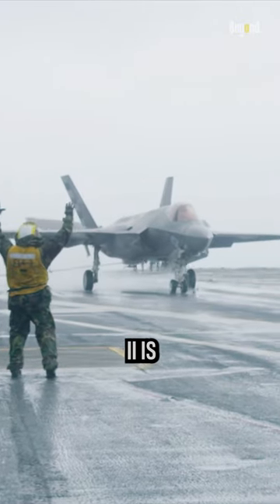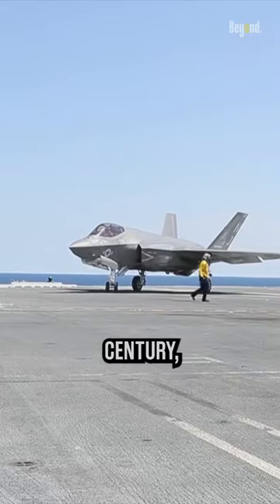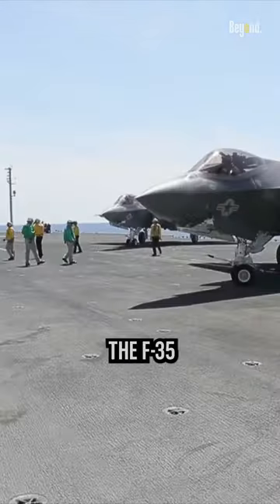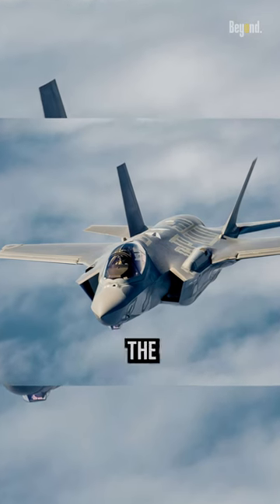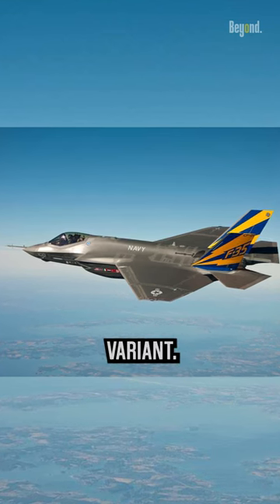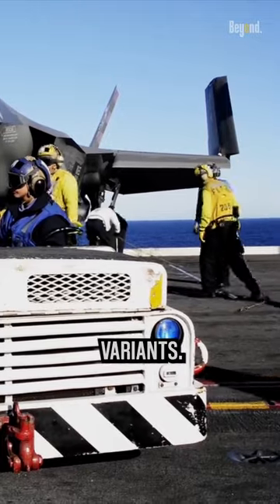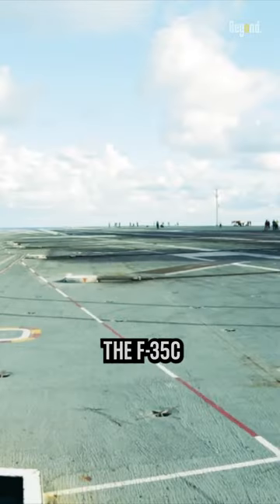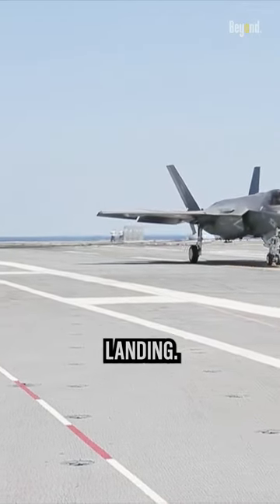Why does the F-35C have larger wings?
The F-35 Lightning II is poised to be one of the most dominant fighter aircraft of the 21st century, providing advanced capabilities for air forces worldwide. The F-35 program includes three main variants tailored to specific operational needs. The F-35A is the conventional takeoff and landing, The F-35B is the short takeoff and vertical landing, and The F-35C is the carrier variant. one unique feature of the F-35C is that it has larger wings compared to the other F-35 variants. When landing on a carrier, planes need to be able to come in at a very low speed and steep glide slope in order to land safely on the short flight deck. Larger wings give an aircraft better low-speed control and maneuvering capabilities. This is crucial for the tricky carrier landings that require precise control close to stall speeds. The larger wing area of the F-35C allows it to fly at slower speeds with more control authority during critical phases of carrier approach and landing.